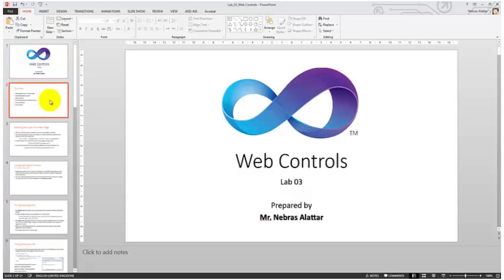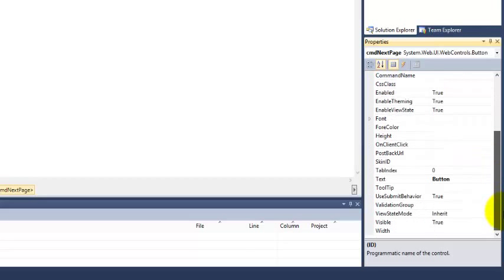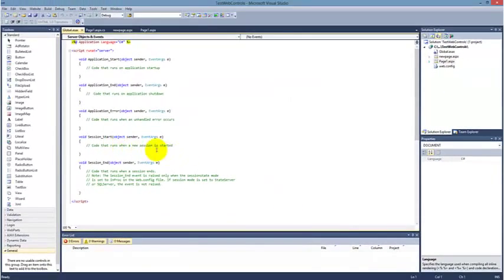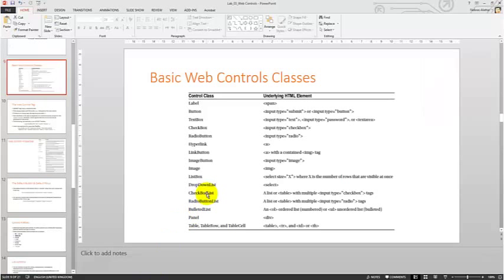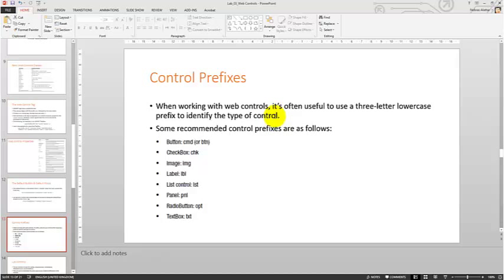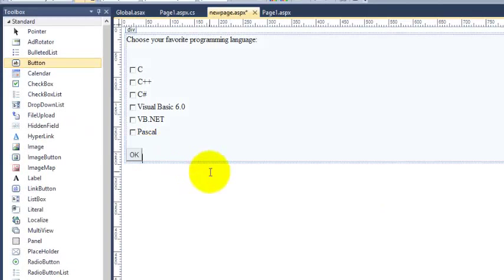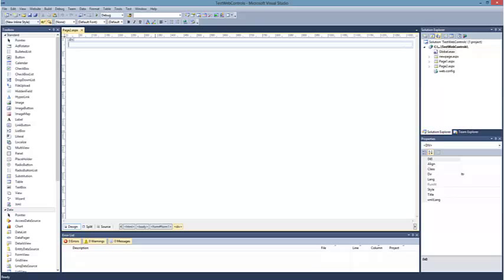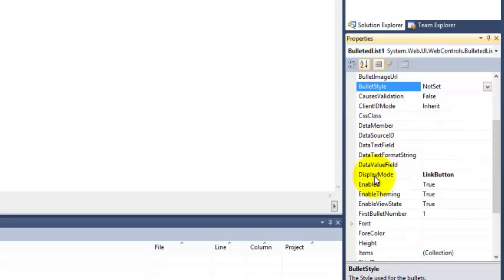Lab3 Web Controls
This lesson is discussing the web controls in ASP.NET using Visual Studio 2010.